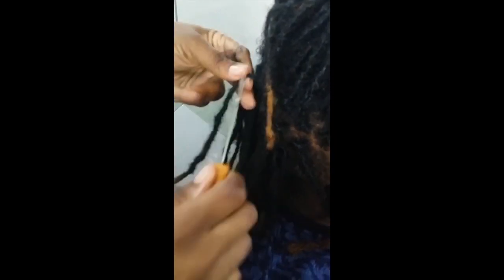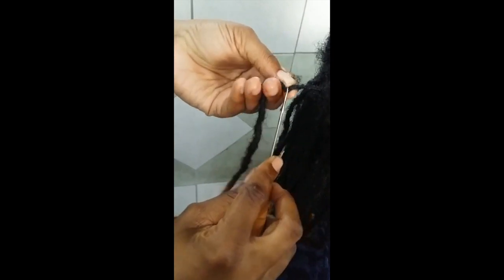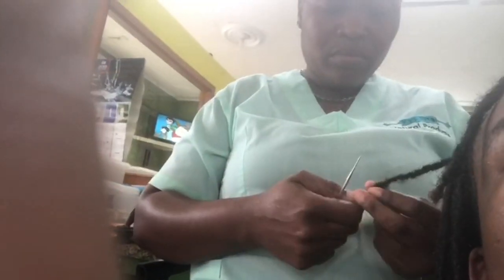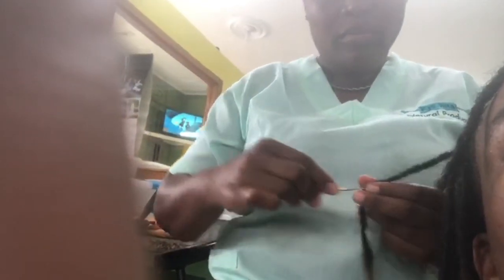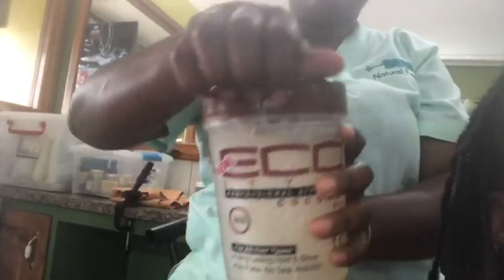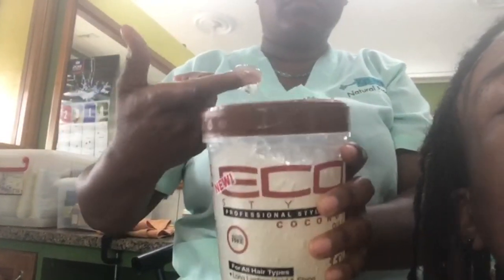Short Tutorial On How To Reattach Dreads/Locs With A Crochet Needle/Interlocking Technique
Here's a tutorial on interlocking and how to reattach locks with a crochet needle.This is a very easy process.Please subscribe for more videos and thumbs up this video if it was helpful.
Products Used this video:
ECO-STYLER GEL
CROCHET NEEDLE

If you're interested in trying out my products from my company Kei's All Natural , you can check out my business page on IG, send a DM or Call